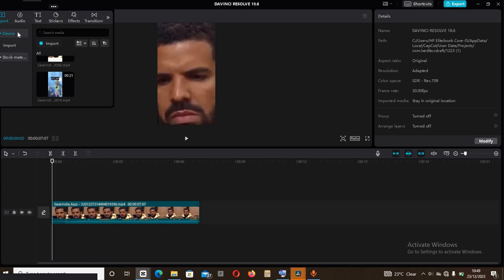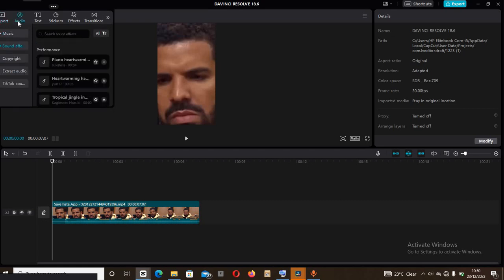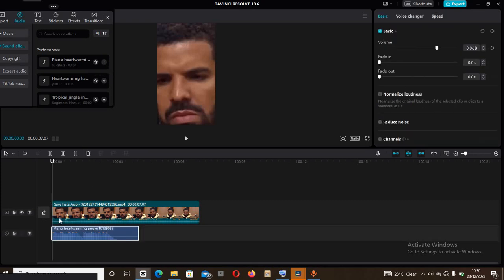How To Use Audio Effects In DaVinci Resolve (2024)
davinciresolve Learn how to use audio effects in DaVinci Resolve software easily.